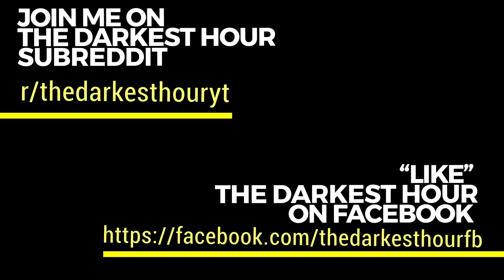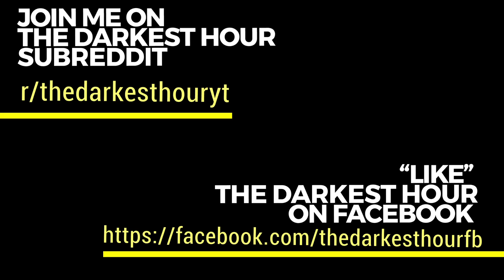The Darkest Hour: A Collection of 6 True Scary Stories | S2 E11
Special thanks to the following individuals who helped make tonight’s episode possible by sharing their stories, and to those who wish to remain anonymous!

u/Nate_Oh_Potato
u/Miiindy
u/Native_Fortune_1339
u/whereisholycow
u/Tovarishsergi
u/Lu1702

Join The Darkest Hour Subreddit, Instagram and Facebook
r/thedarkesthouryt

If you have stories like these, I’d love to share them!

The Darkest Hour is streamed live every Friday night at 11PM/PST

Music and Production for The Darkest Hour is Conducted by Forget Me Not